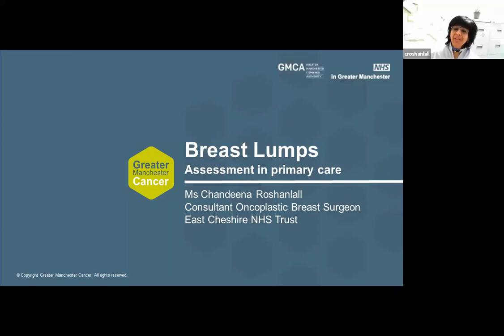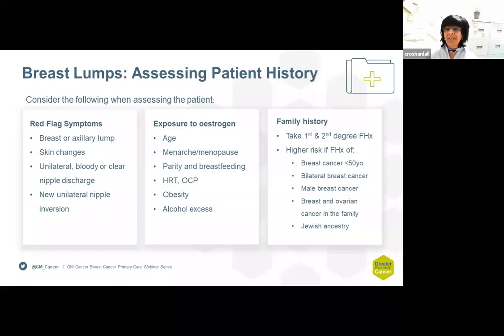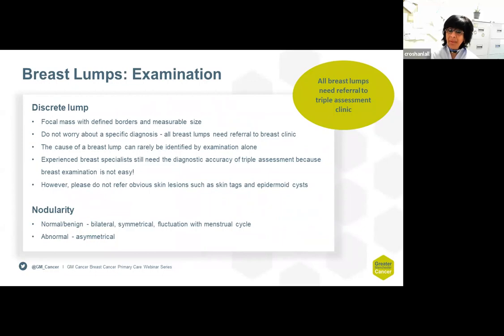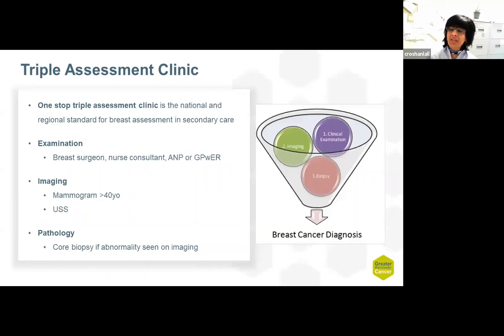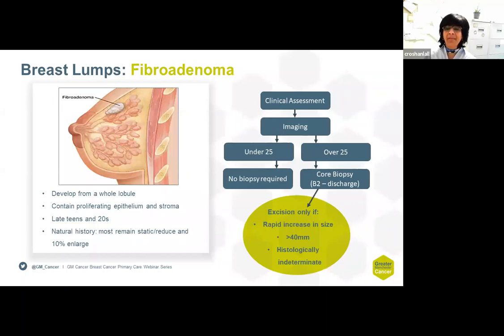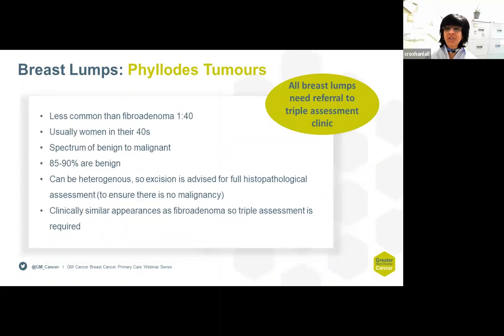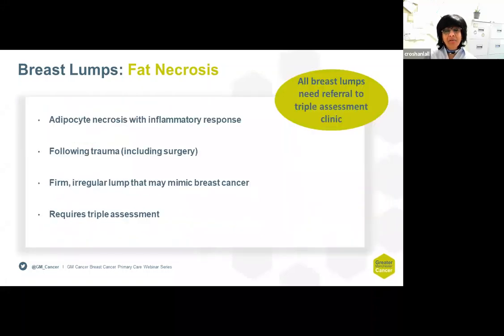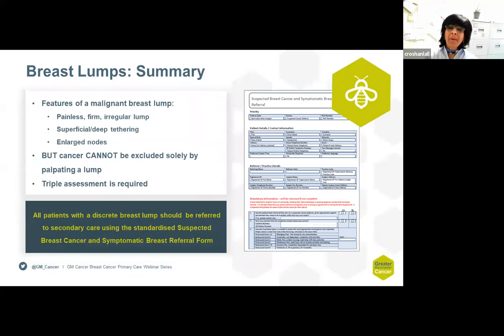Breast Lumps - assessment in primary care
Presentation by Ms Chandeena Roshanlall, Consultant Oncoplastic Breast Surgeon, East Cheshire NHS Trust